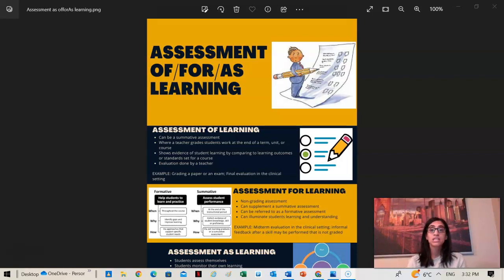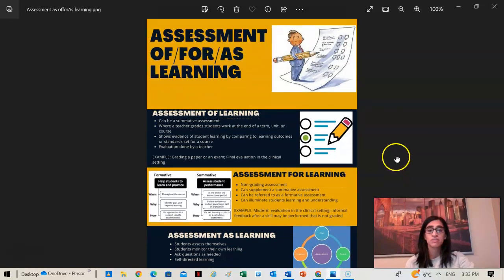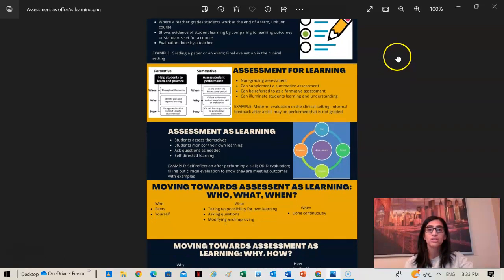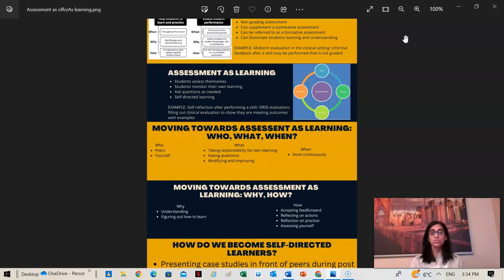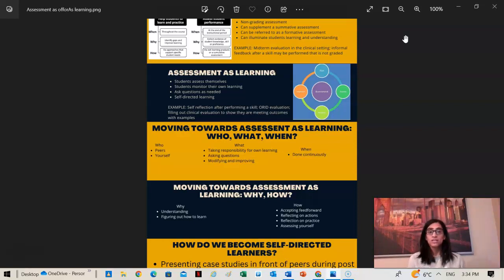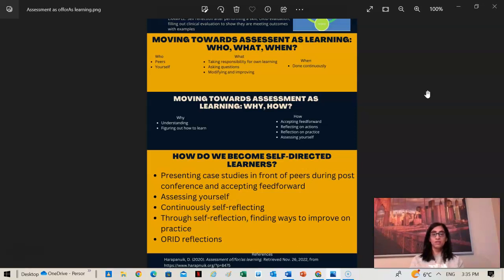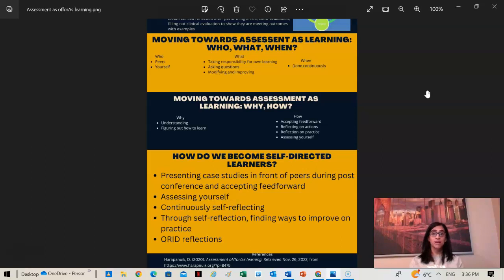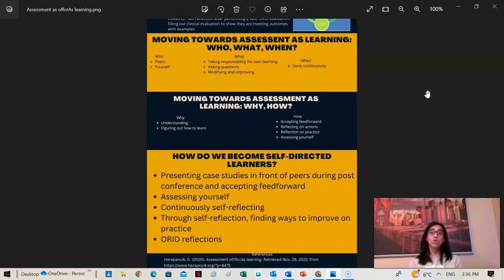Assessment of for as learning